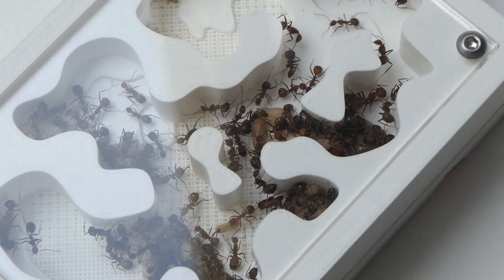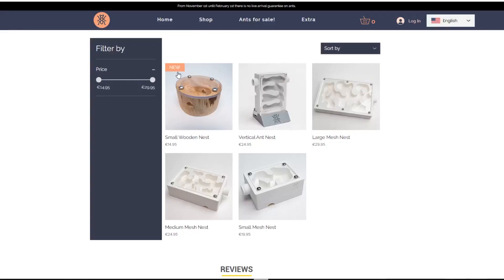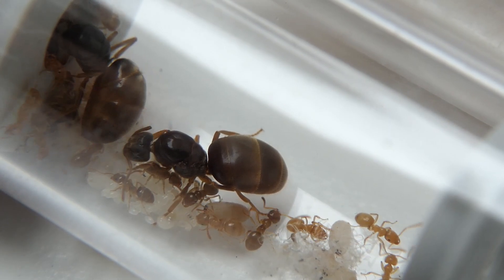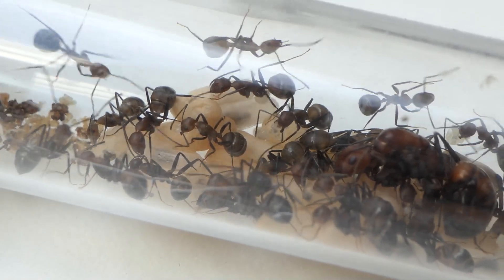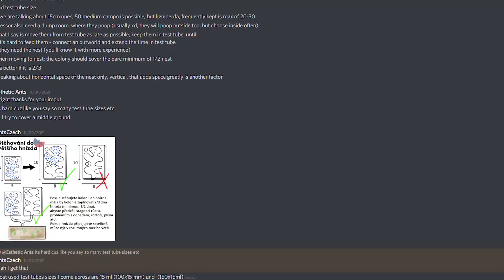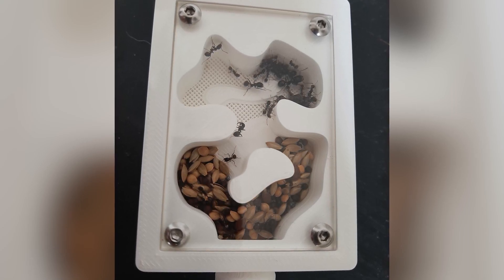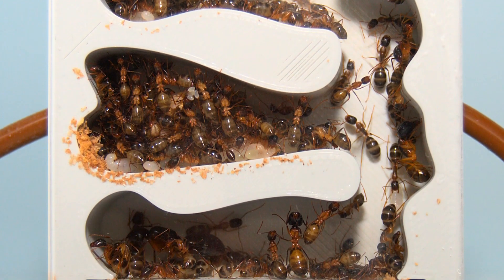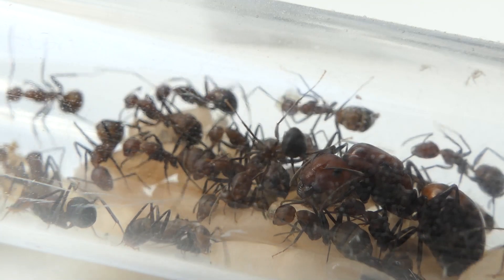When Should I Move My Ant Colony?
When Should I Move My Ant Colony? A question many beginners have. In this video I want to shine a light on moving ants. This is not a tutorial on how to move your ants but when to move them. With examples I'm trying to show what good nesting sizes are.

🎵 Music Info:
Title: Young And Old Know Love by Puddle of Infinity
Genre and Mood: Ambient + Romantic

Title: Under Water by Silent Partner
Genre and Mood: Ambient + Calm

🕒Time Stamps:
00:00 Intro
00:20 Nest type
01:10 When to move your ants out of a test tube
02:34 Some examples
03:36 My own failures
04:05 Outro
04:25 More examples!
05:29 End

📷Camera:
Panasonic Lumix FZ-2000
Samsung S10